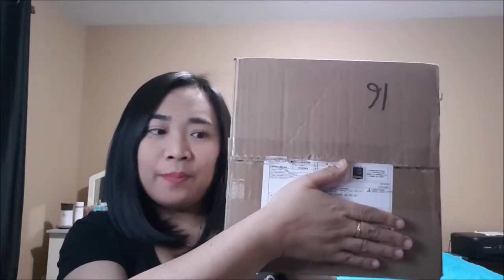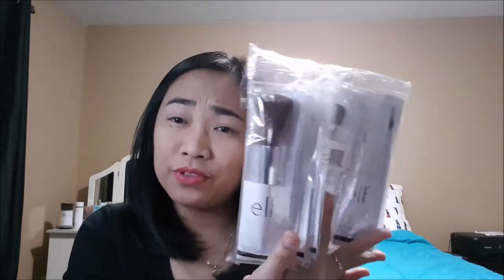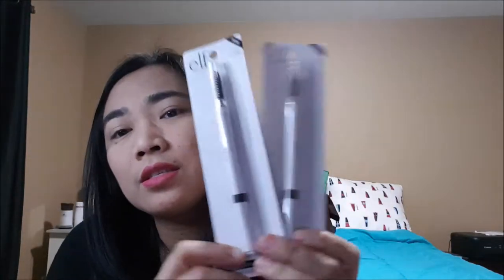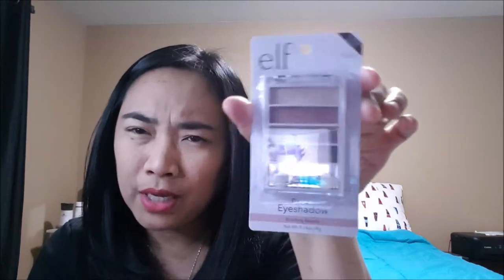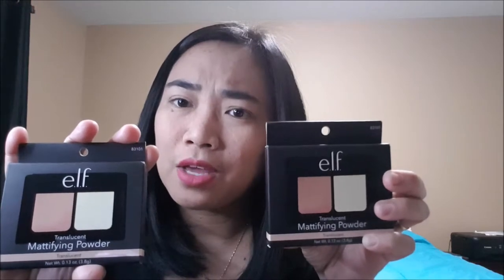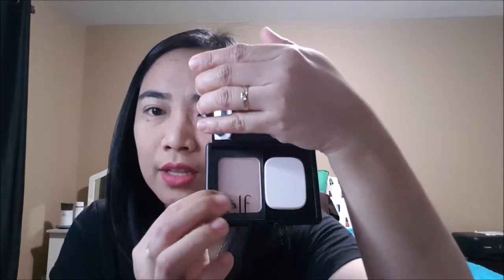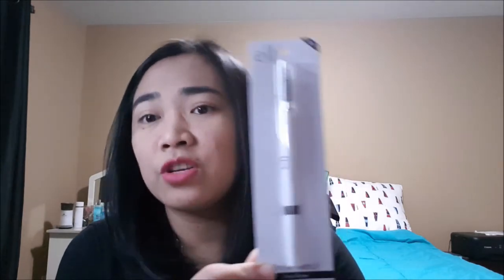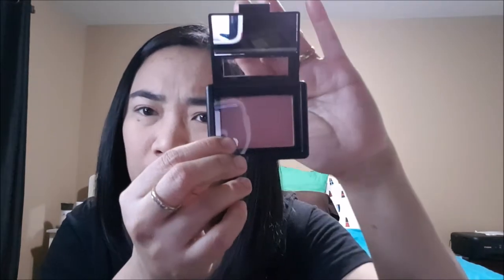e.l.f cosmetics haul - Sale